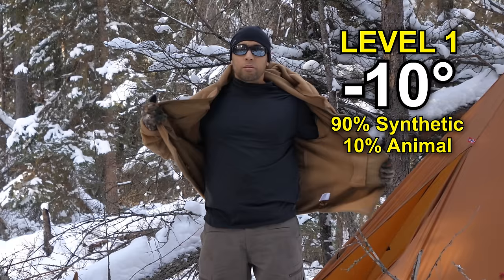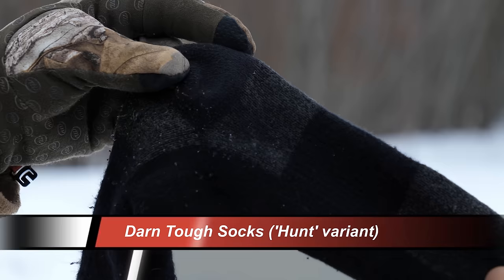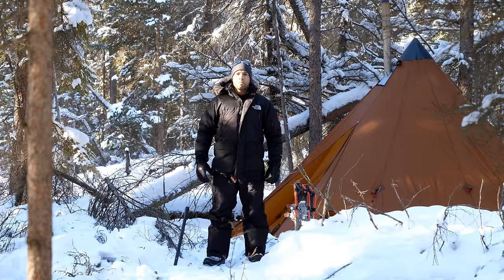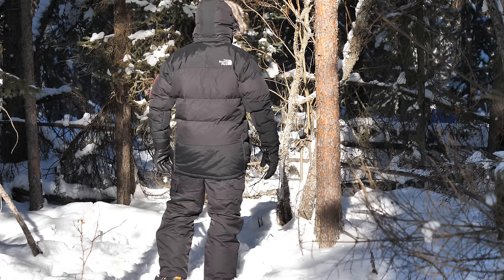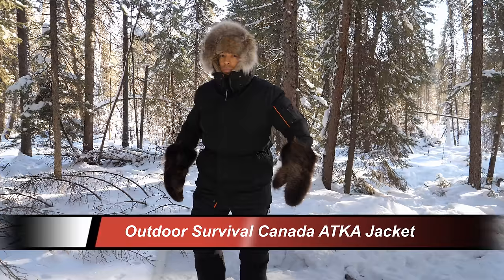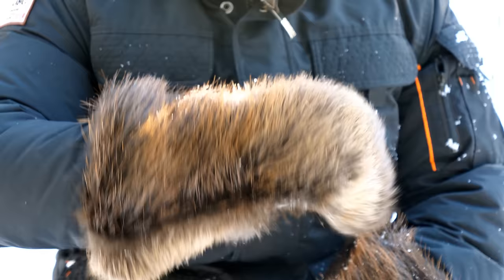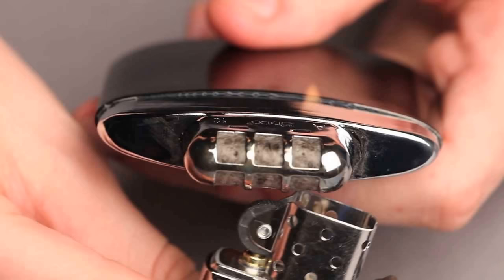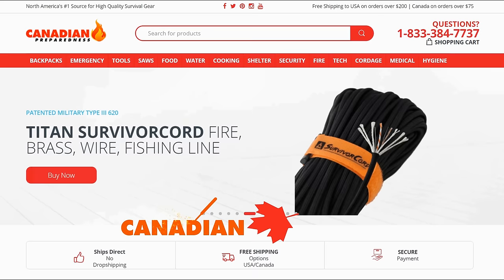3 Levels of Cold Weather Clothing: Cool, Cold and Extreme!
Merino Wool

Baffin Boots

GEAR LIST

Level 1 Sweater

Zapt Pants

Merino Wool Base Layer

Darn Tough Socks (H variant)

Zippo Hand Warmer

Rabbit Trapper Hat

North Face Ski Pant